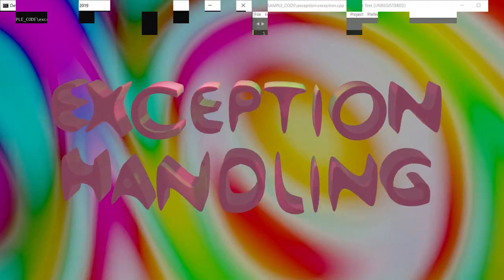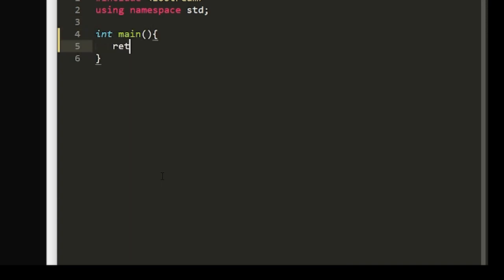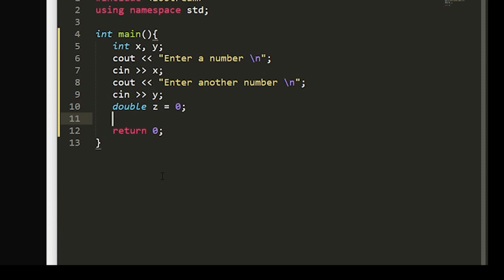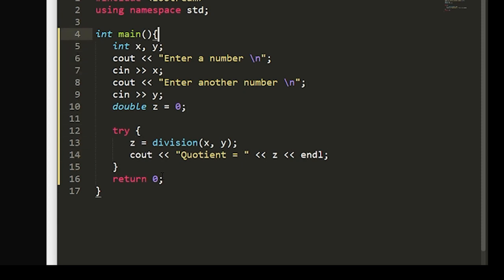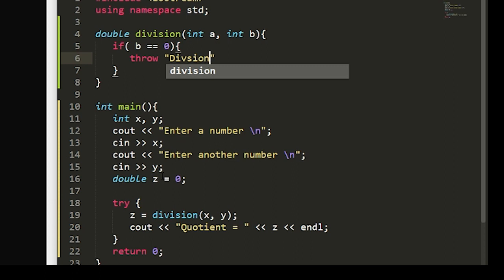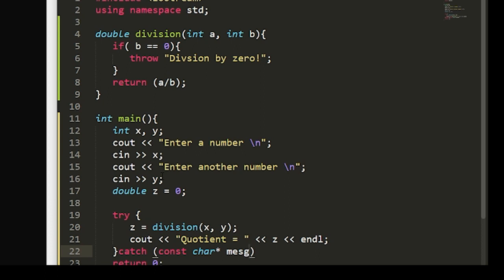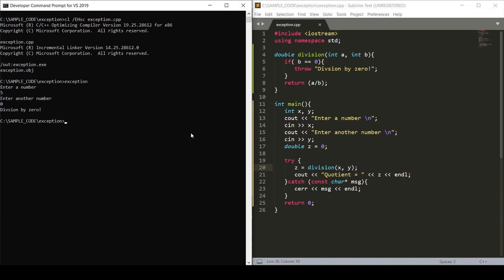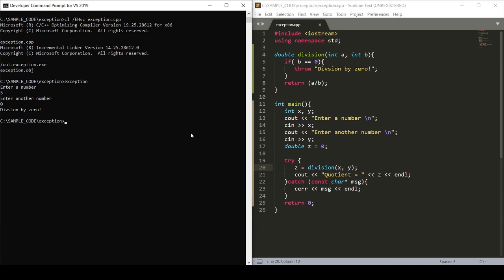C++ Exception Handling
In this video, I'll walk you through exception handling in C++. We'll write a program that will throw an error when asked to divide by zero.